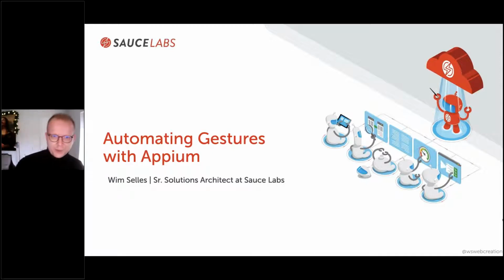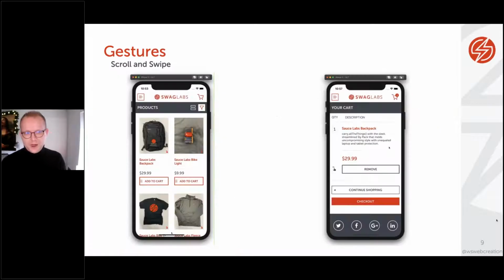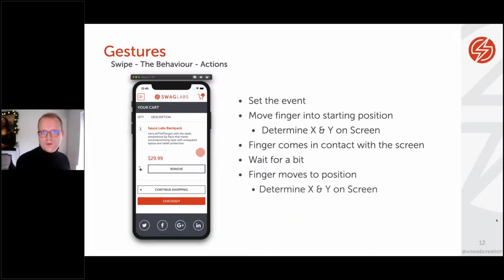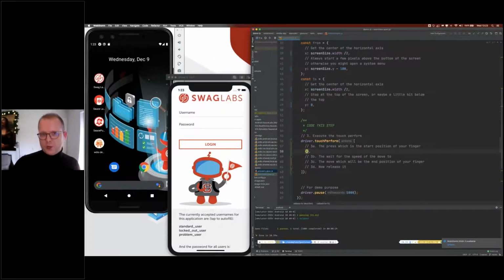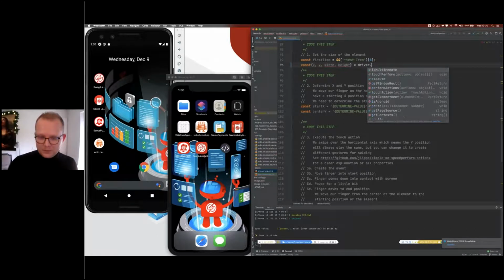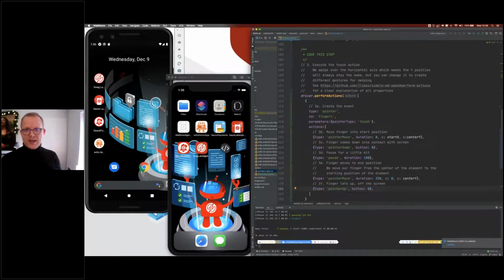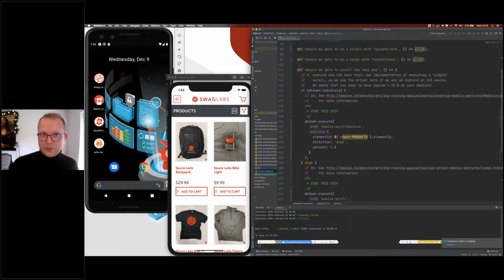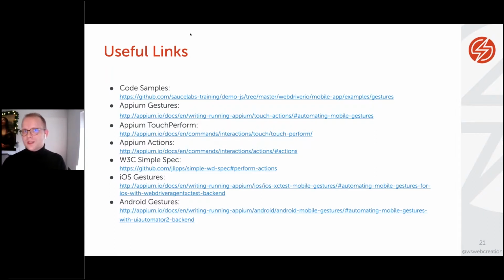Automating Mobile Gestures with Appium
Mobile applications are becoming more and more important in our daily lives. From ordering clothes to grocery shopping, the services available via an app are increasing rapidly and users expect a seamless experience. This means that the automation focus is shifting more towards mobile devices.
But did you know that there is a huge difference between interacting with a desktop browser and a mobile app? And that difference is just a few tiny hand motions! Because with desktop browser automation we mainly focus on using our mouse, but on devices we use our fingers to execute all different kinds of gestures, like swipe, scroll, pinch/zoom and many more. Did you know that automating mobile gestures is the most forgotten feature when we look at mobile automation?
The most common reason for this could be that we don’t know how to do it, or because it might just be too difficult. During this webinar, we are going to focus on how to mimic mobile gestures with Appium for Android and iOS. With an example app, we are going to explore how to scroll, swipe, and pinch/zoom by first trying to understand them, and secondly, creating our own cross-platform and cross-device gestures.
By the end of this webinar, you’ll be able to increase the user experience of your mobile application by adding gestures to your automation scripts.

Key takeaways:
How to create your own Appium gestures
Create cross-platform and cross-device gestures
Learn gestures the hard and easy way